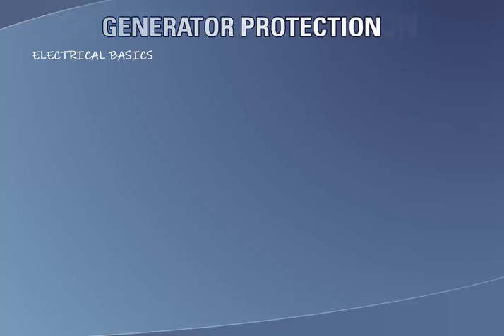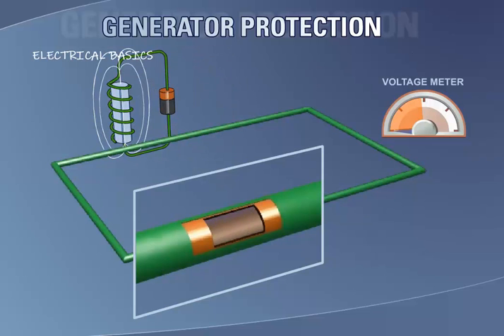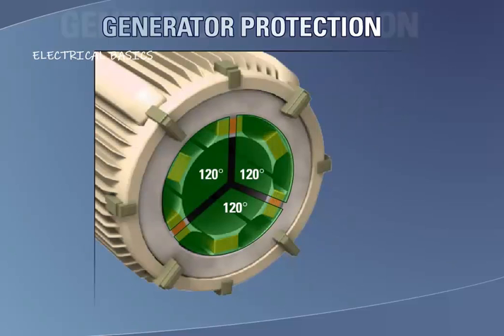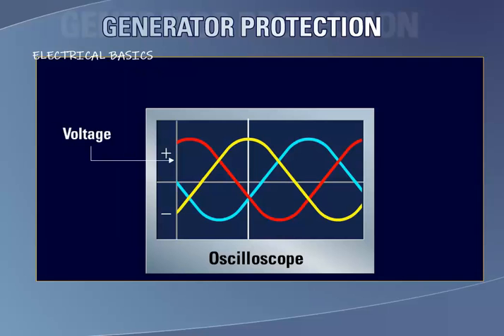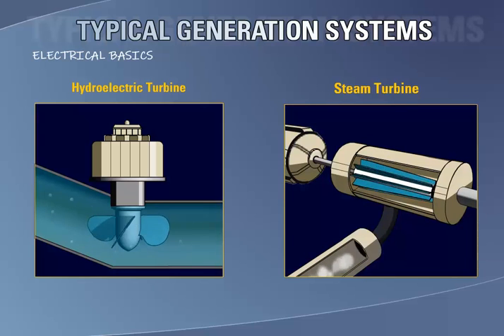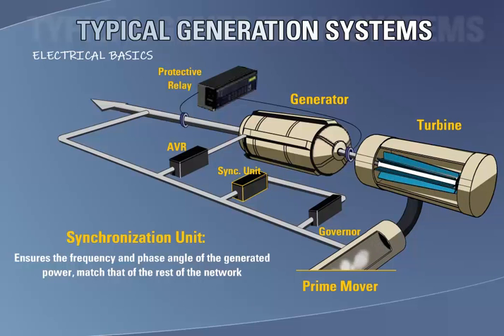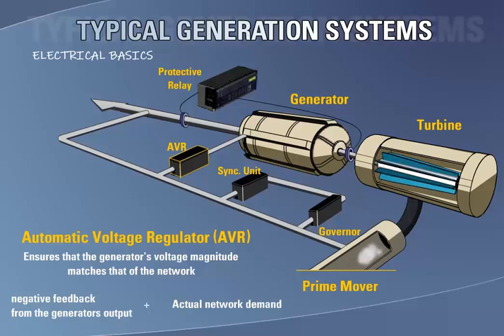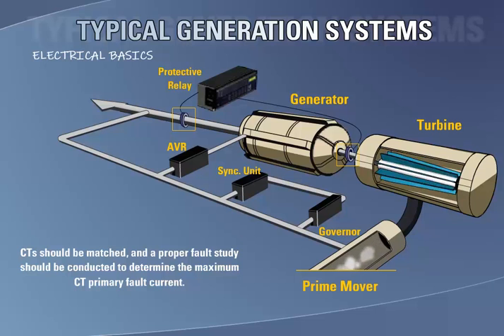How Generator Protection Works | Electrical Protection Systems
This video covers the complete protection scheme of generators — a critical part of any power generation system. Learn how protective relays, sensors, and fault detection systems work to safeguard generators from damage and ensure reliable operation.

📘 What You’ll Learn:
 • Common generator faults (overload, short circuit, overheating, etc.)
 • Protection relays used for generators
 • Differential protection and reverse power protection
 • Over/under frequency and voltage protection
 • Generator earthing and neutral protection
 • Real-world protection schemes used in power plants and industries

💡 This video is ideal for electrical engineers, power system students, and anyone interested in power generation and protection.